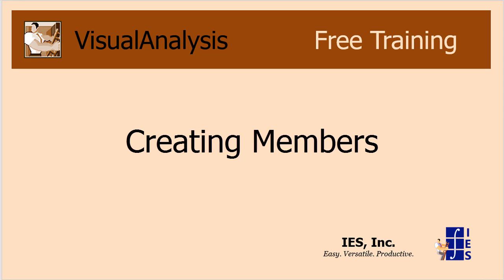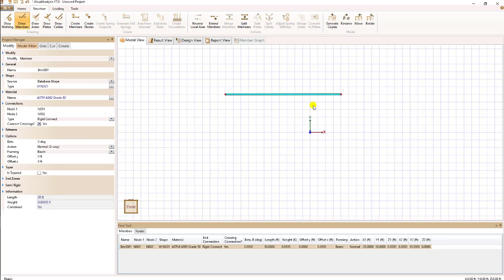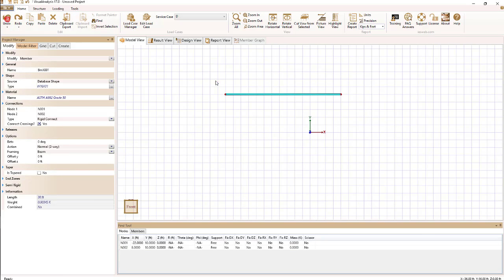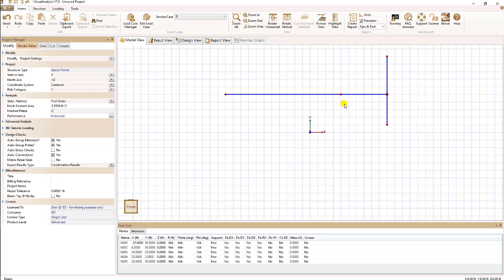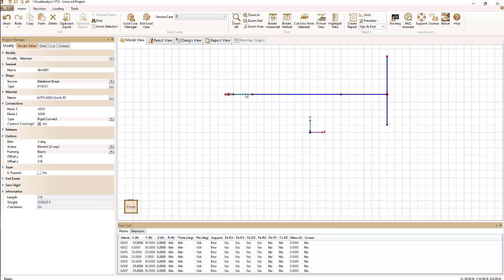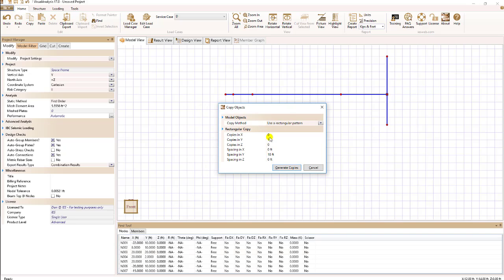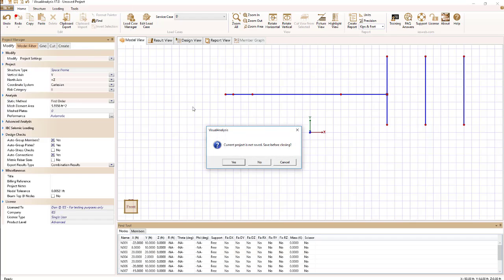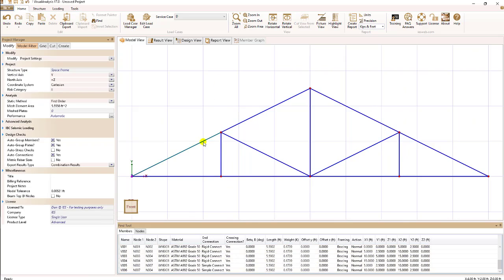VisualAnalysis: Creating Members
Demonstrates how to create members. Mouse drawing, splitting, extension, and deletion are demonstrated. A truss is created using the Create Tree.